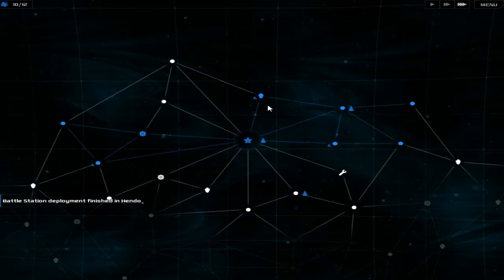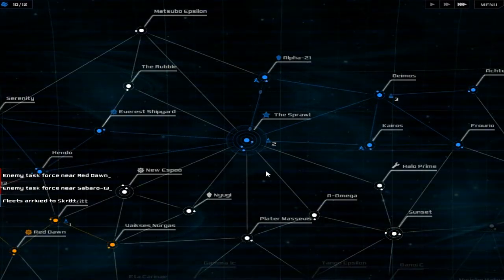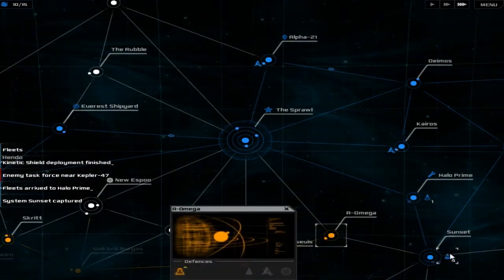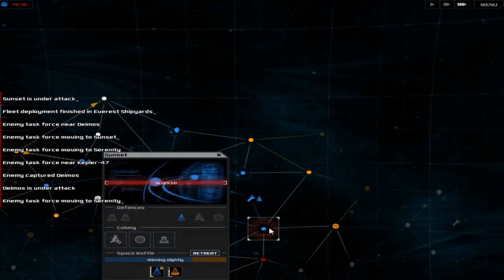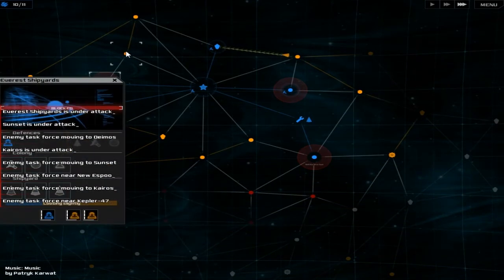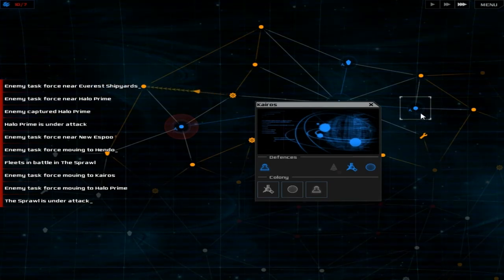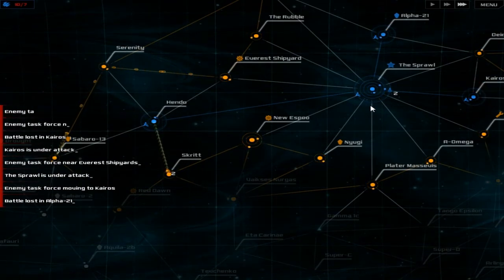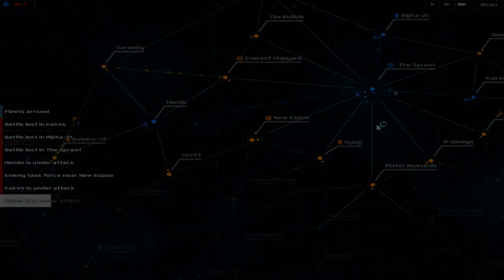SPACECOM Preview- Spacecom Gameplay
goo.gl/WDdBS1

Stalli  out! :D